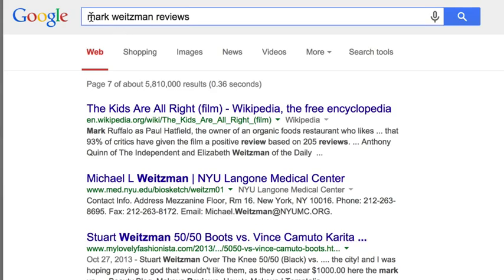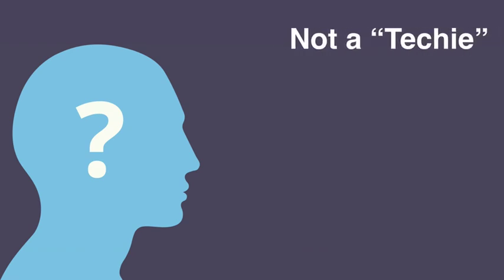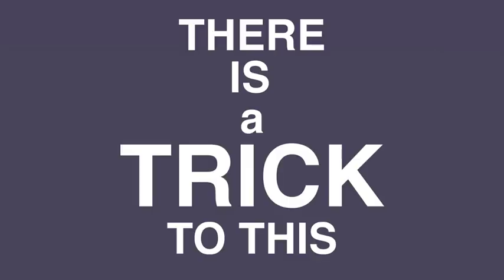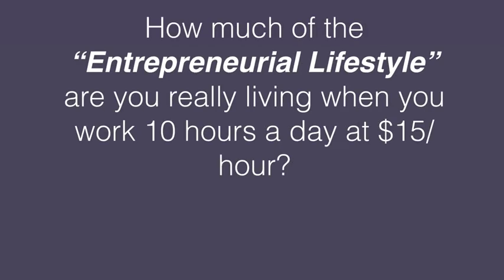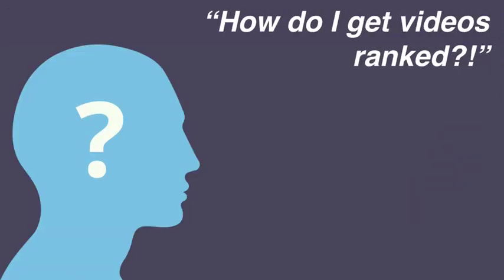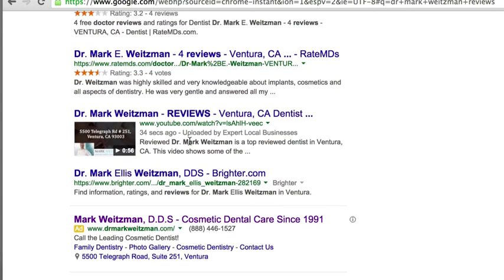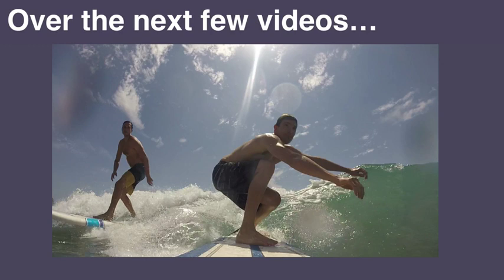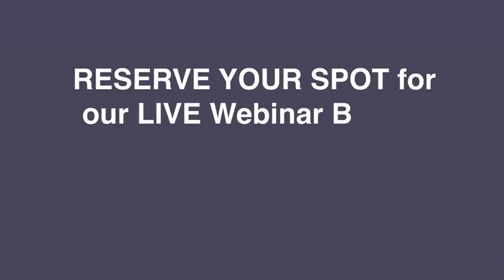The Local Video Method. James Wedmore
Wanna see a video get ranked on the first page of Google in under 34 seconds?

I just uploaded the First of FOUR free videos showing you how to attract high-paying local clients and get paid to rank their YouTube Videos.
You can watch Video #1 Here.
VIDEO: The Local Video Method

I made this video with my good friend Brandon Lucero who is THE MAN when it comes to Local Video Marketing.  In the video, he’ll show you just how easy it is to get videos ranked for local terms.

AND…in upcoming videos, Brandon and I will show you how to get local businesses owners to pay ya the big bucks to do this for them!

So, go watch video #1 now, and keep an eye out for our future videos…coming soon!

Cheers,

James Wedmore
Video Marketing Dude